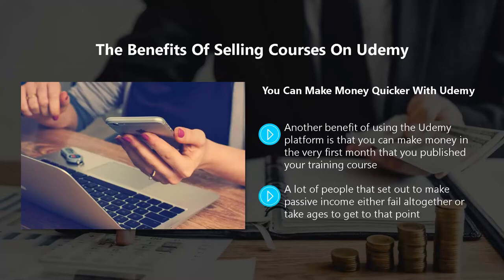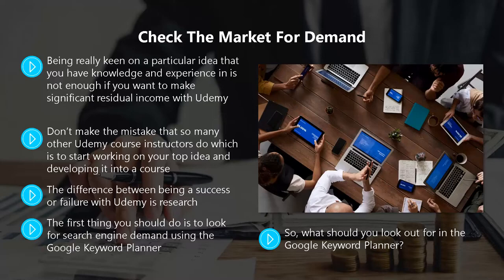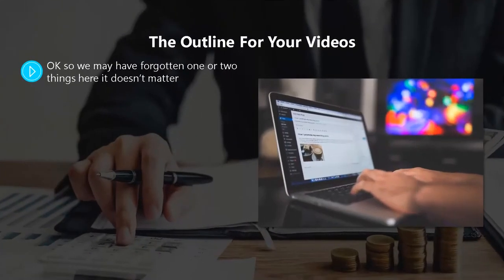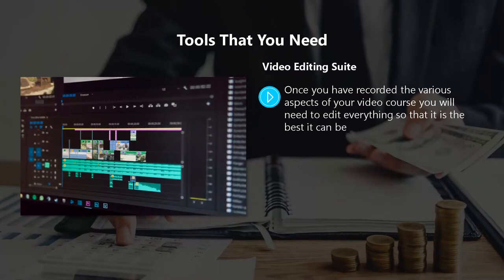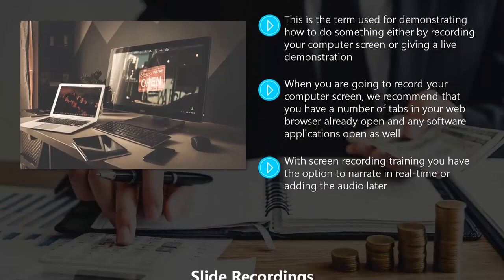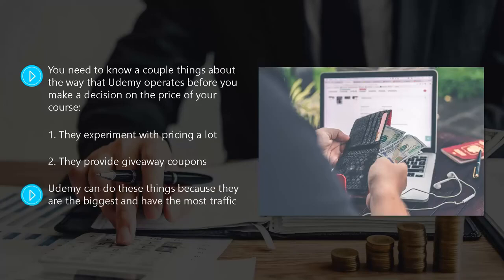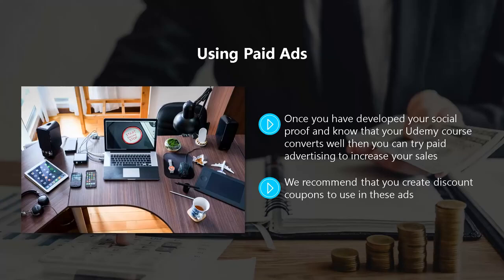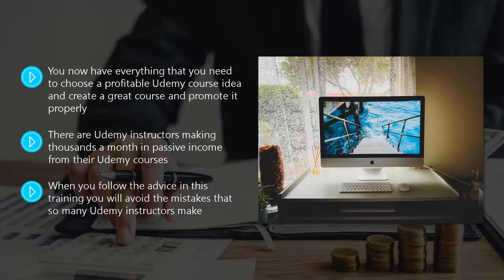Udemy Success Blueprint Generate Recurring Income Effortlessly